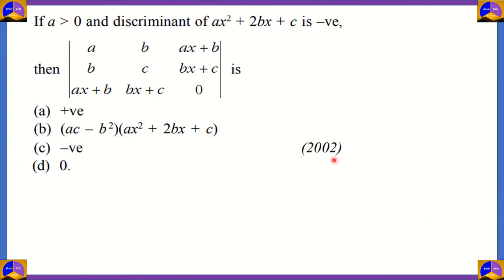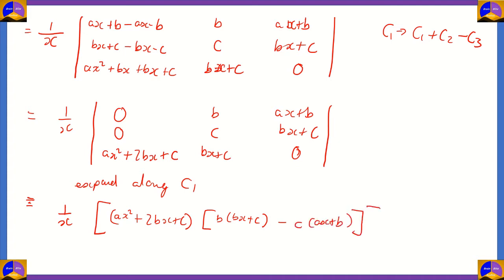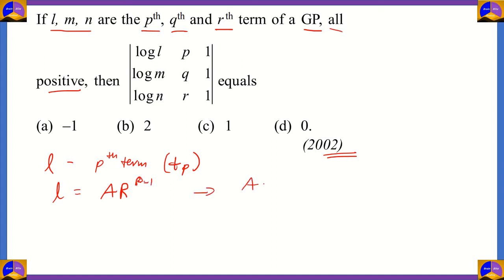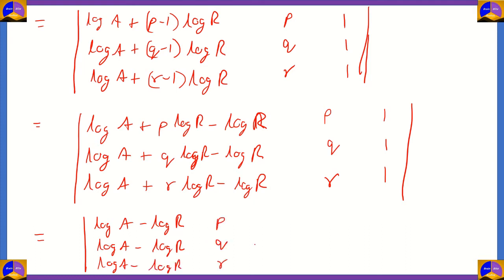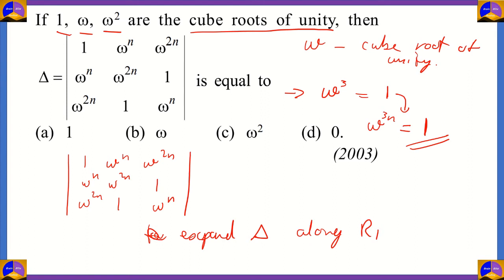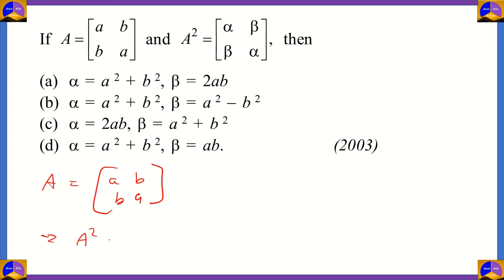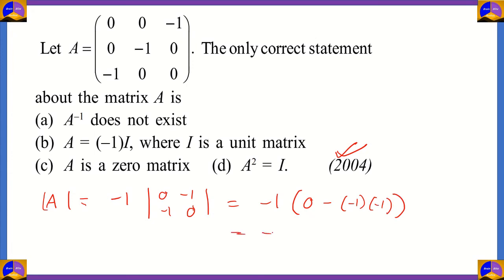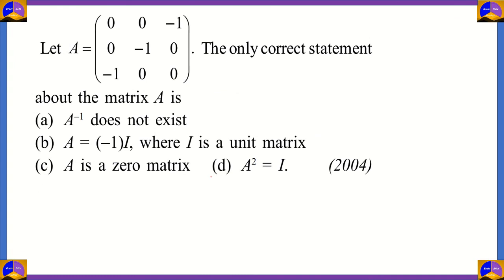JEE Main 2021 | MATRICES AND DETERMINANTS | Maths | Previous Year Questions and Solutions | SET 01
Mathematics - MATRICES AND DETERMINANTS - Most expected questions for JEE Main.